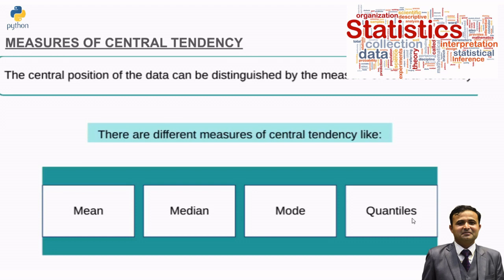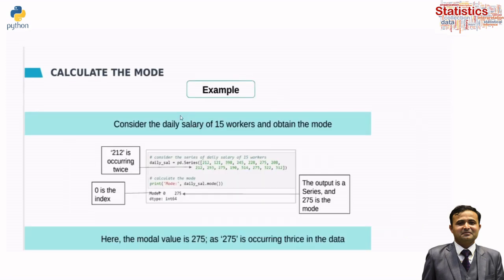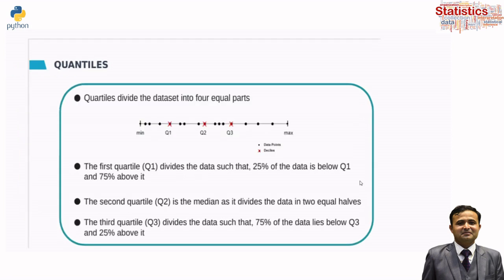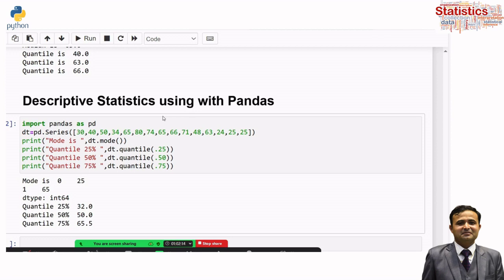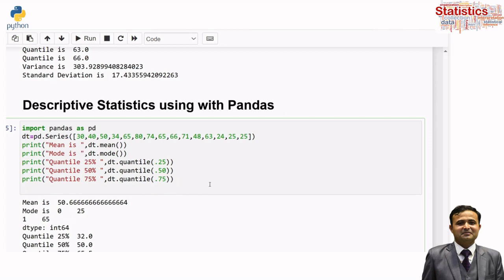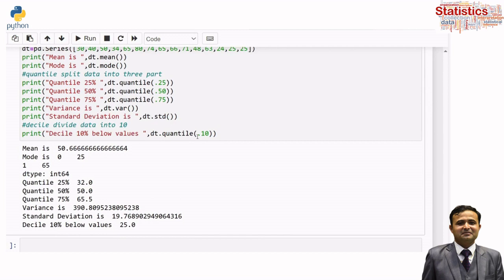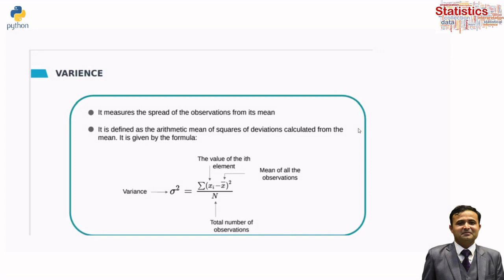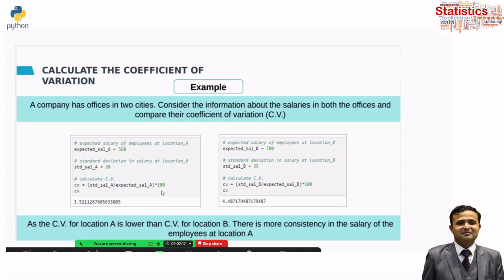Python Descriptive Statistics: Mean, Mode, Median, Variance, SD, Quantile | Analyze Data with Python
In this tutorial, you'll master descriptive statistics in Python step by step. Learn how to compute the mean, mode, median, variance, standard deviation, and quantiles using Python libraries like NumPy and pandas. Dive into real-world examples to understand the practical applications of these statistical measures. Whether you're a beginner or an experienced data analyst, this guide will enhance your data analysis skills and empower you to extract meaningful insights from your datasets efficiently.